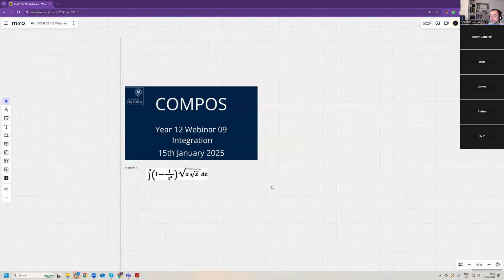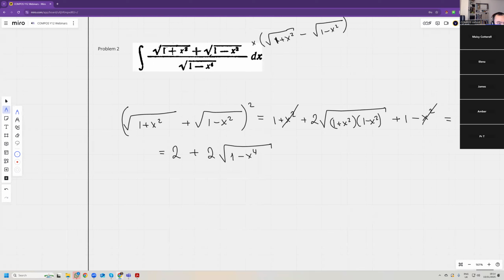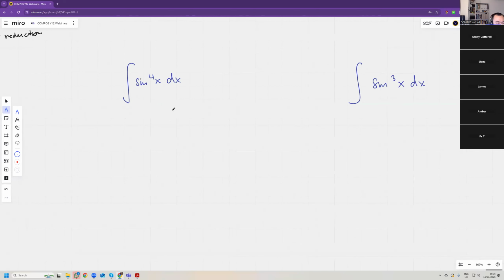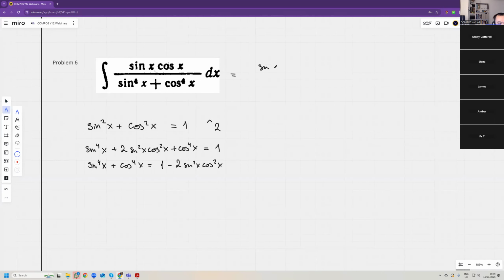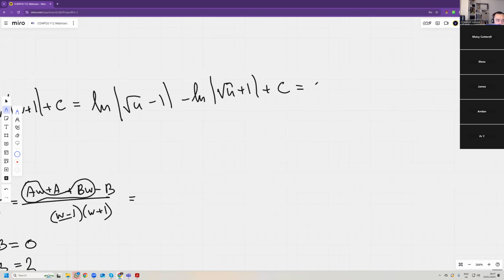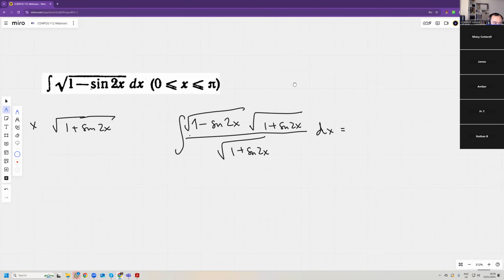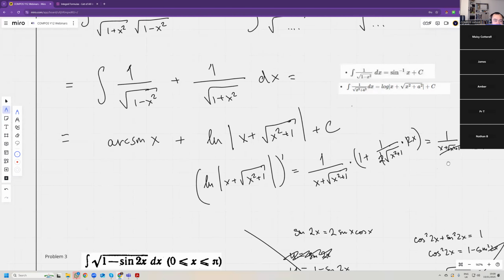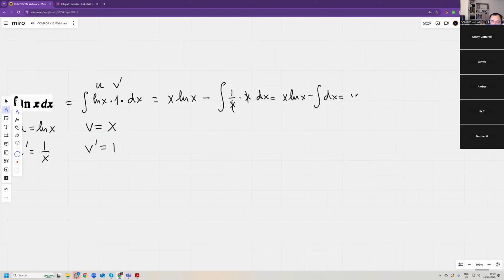COMPOS'24 Y12 Webinar 09 - Integration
Integration by parts, Integration by substitution.
15/01/2025
Vlad Chernov